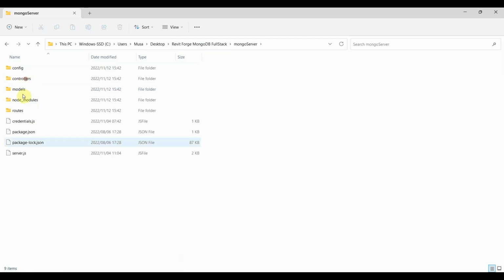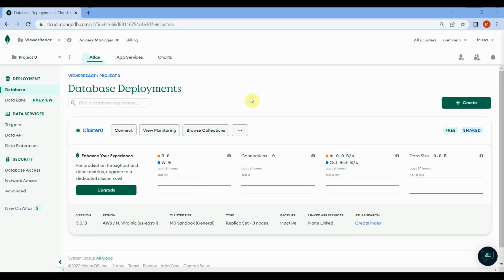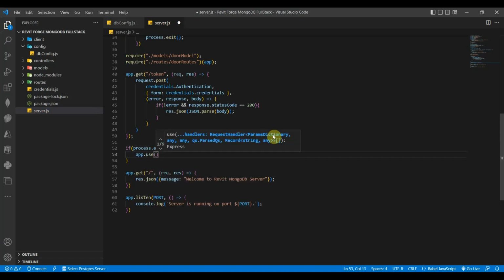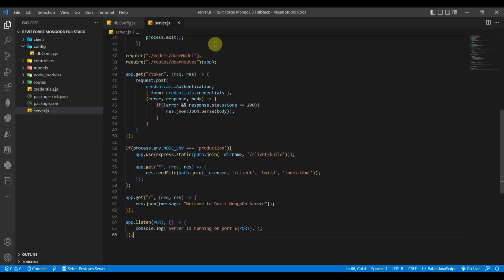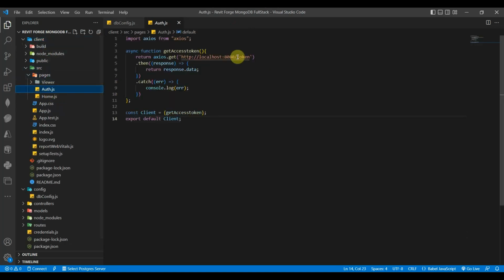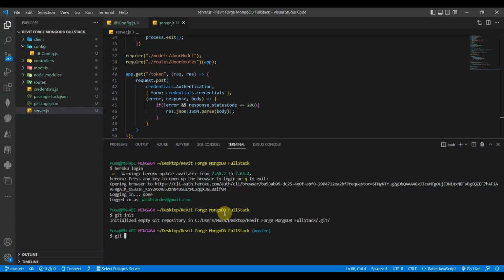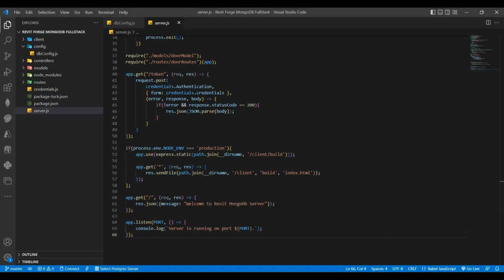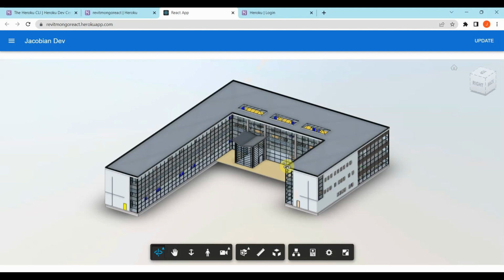How to host a MERN Stack app on Heroku [Part 4]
This video goes through how to host a MERN stack app on Heroku.
You can also add a Procfile to allow for more startup configuration.

Video Chapters
0:00 Folder Setup
1:10 Add Mongo DB Atlas Cloud DB
4:44 Host MERN Stack app on Heroku
6:35 Production Test